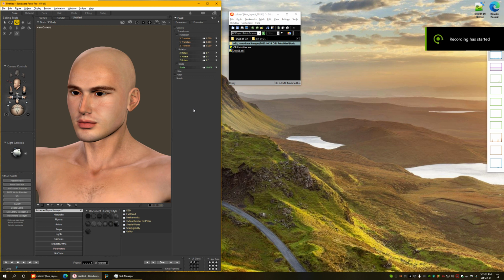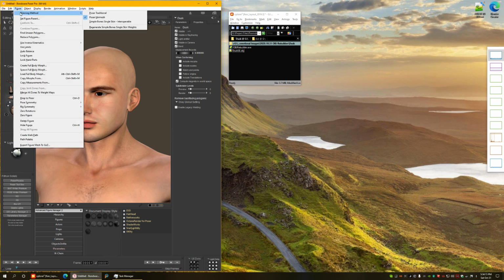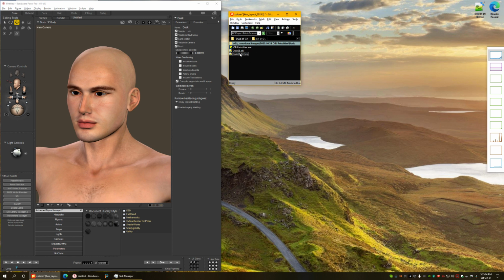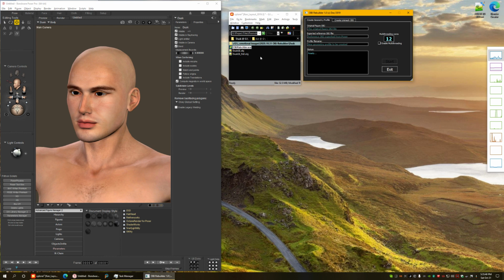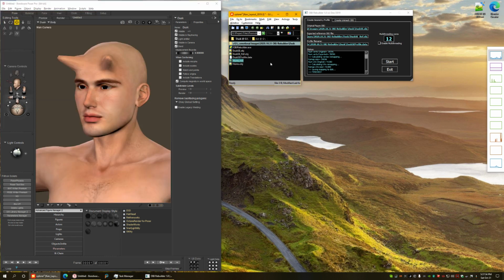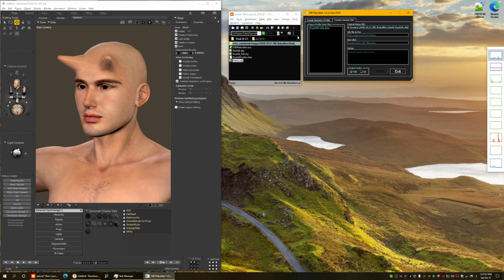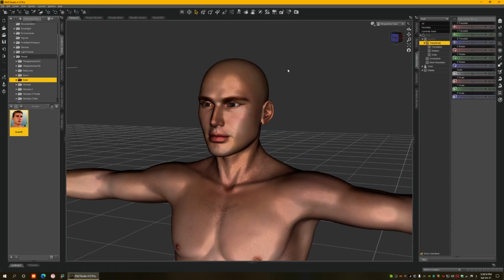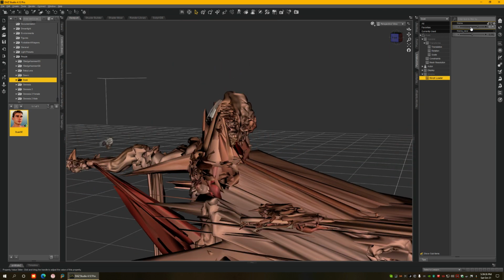OBJRebuilder tool for Poser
In this video I demonstrate how to convert a morph target exported from Poser into a perfectly valid unimesh-compliant morph target we can use in DAZ Studio, or in Poser itself. It's a 2-step process using OBJRebuilder where we first create a profile for the figure in particular, and then use it to convert any number of morphs you export from Poser for that same figure really fast. Figure profiles take around 1 minute to create, and we only need to do it once per figure. Once that is done, morphs take about 1 second to convert. As a proof of concept, I then load the morph into DAZ Studio and show that it works - which until now was considered impossible.